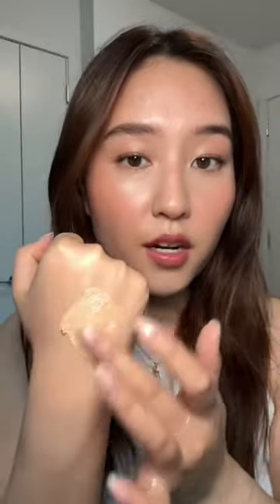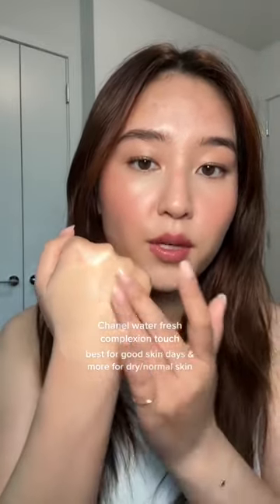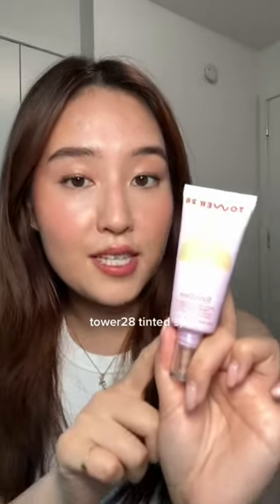skin tint reviews and recommendations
let skin tint summer commence pls ☀️

products mentioned:
1. L'Oreal Tru Match Skin Tint:
2. Chanel Skin Tint
3. Tower28 Tinted SPF

Hi , I'm Helen, a beauty & lifestyle content creator based in NYC! I make videos sharing my beauty tips, recommendations, and my everyday life-- hope you come along for the ride :)